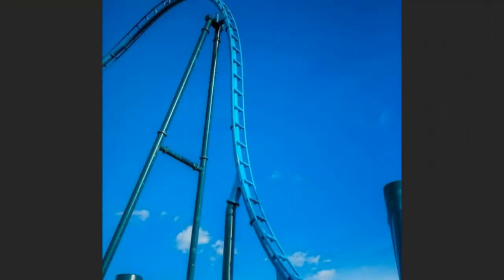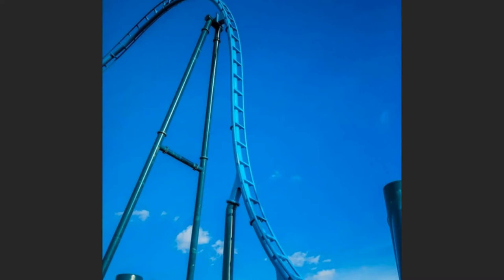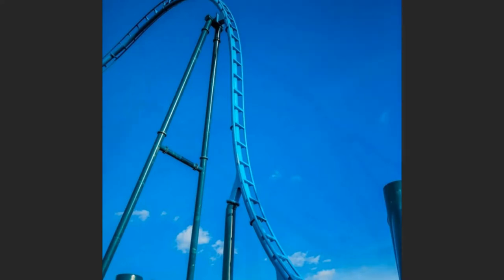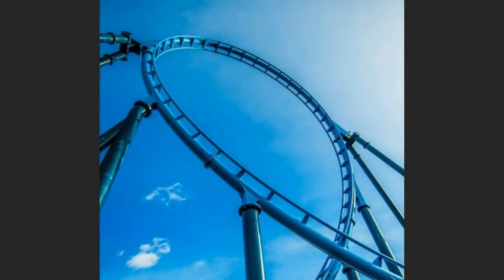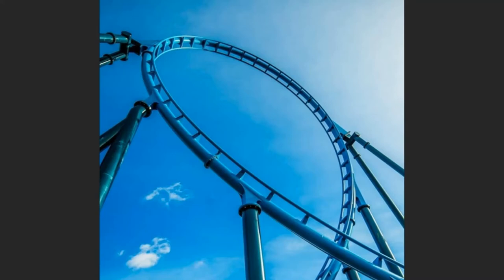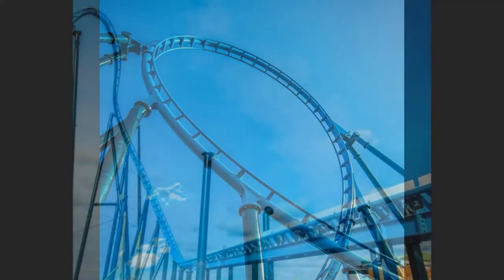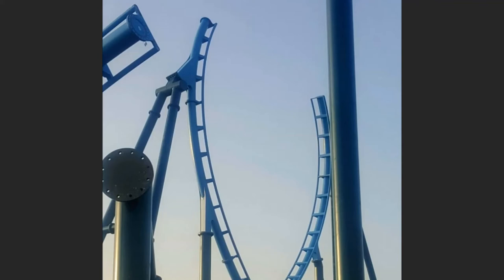Construction Is Progressing Well On Energylandia's 2020 Coaster Abyssus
On this episode of Theme Park Newsroom, I'll be sharing the latest construction updates from Abyssus, Energylandia's new Vekoma Shockwave coaster, as part of the new Aqualantis section of the theme park, both opening in 2020. I'll also be sharing my thoughts on the project and the latest on the construction site.